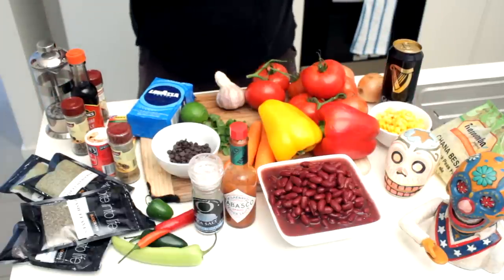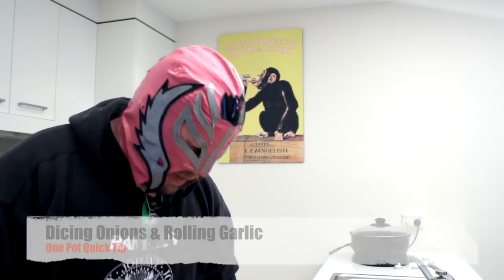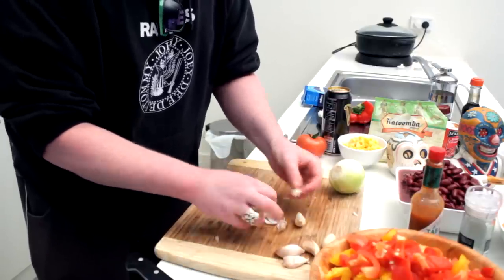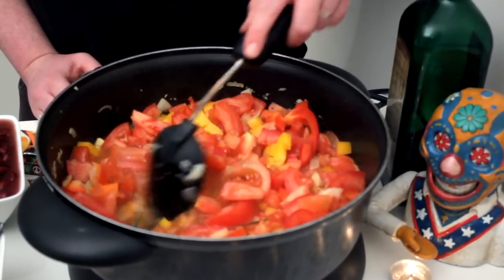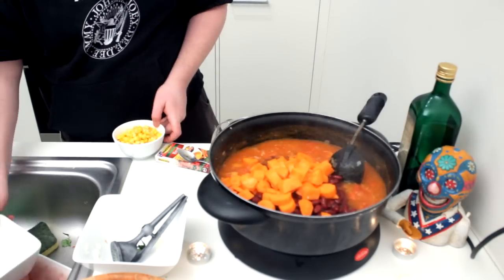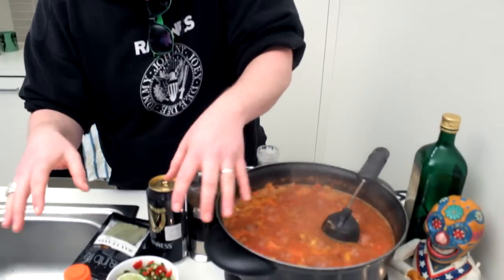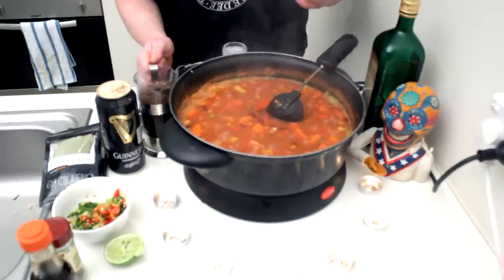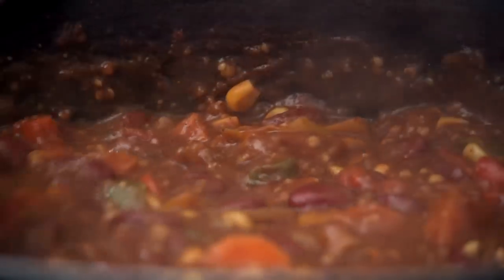One Pot Punk Rock Special Chili (Episode 2)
One Pot Punk Rock is a cooking show unlike any other.

Each episode, masked cook El Lukio walks you through a delicious dish you can immediately add to your regular rotation. This is cooking 4 LIFE, not for the holidays. A dash of humour, a splash of rock 'n' roll, and topped with a sprig of IN YOUR FACE - One Pot Punk Rock is (sometimes) healthy, (nominally) fast and (always) fun. This is passion, this is life, this is COOKING!